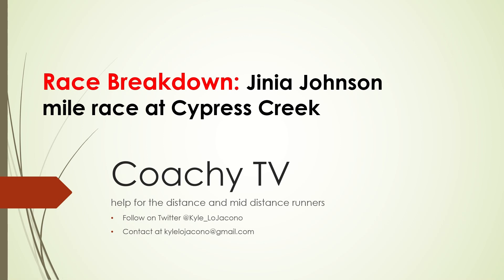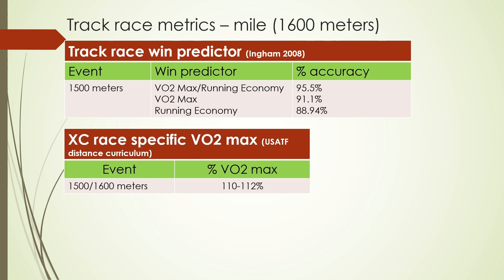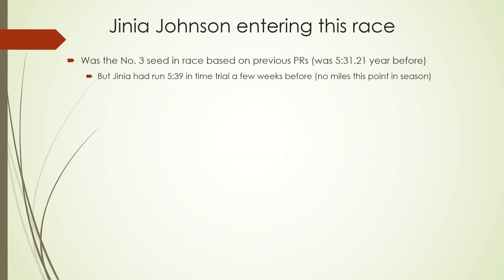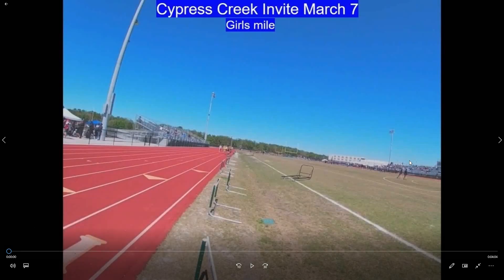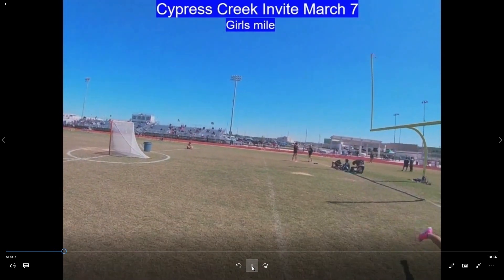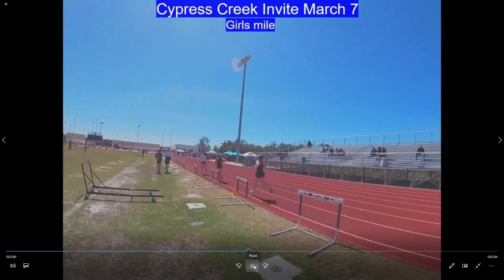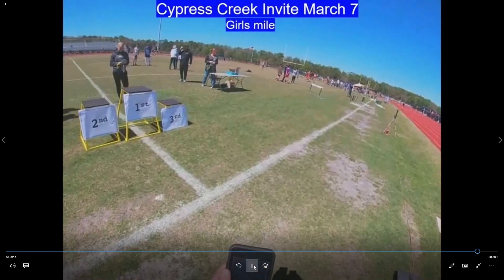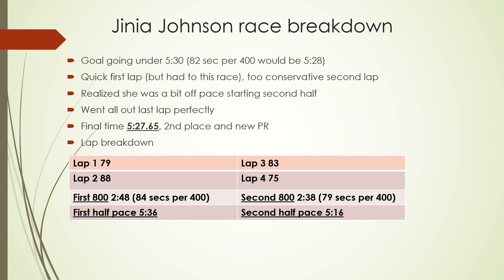Jinia Johnson mile race breakdown - Coachy TV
Watch Wharton senior distance runner Jinia Johnson go under 5:30 for the first time in the mile